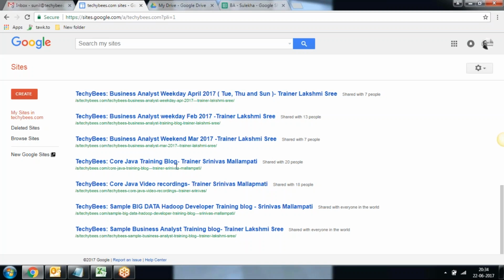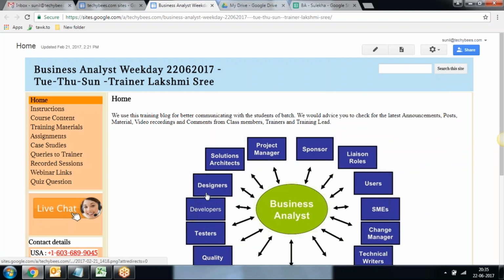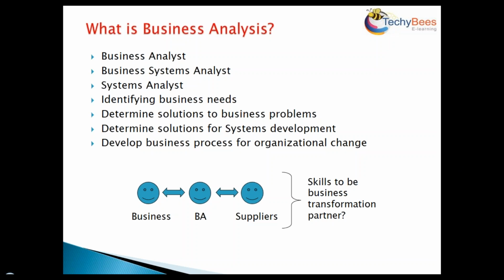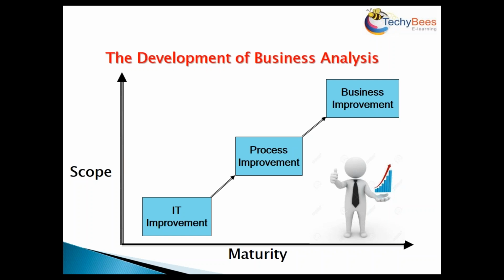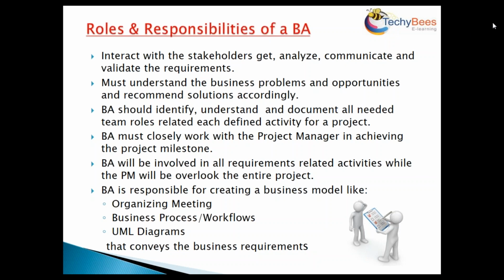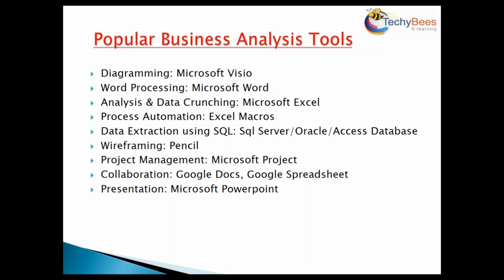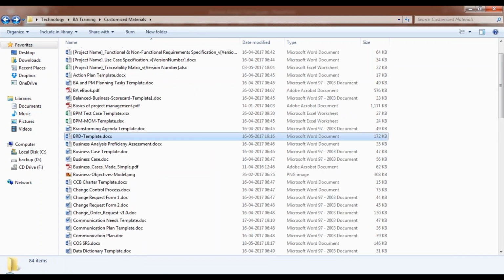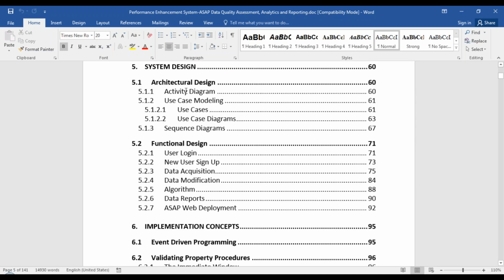2017 06 22 17 33 Business Analyst Intro Session Tue Thu Sun Batch #22062017